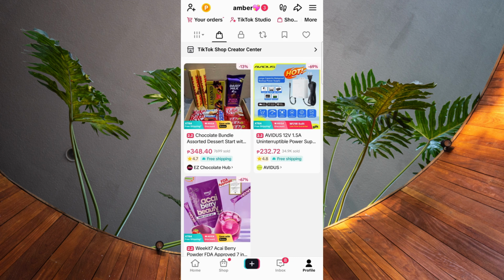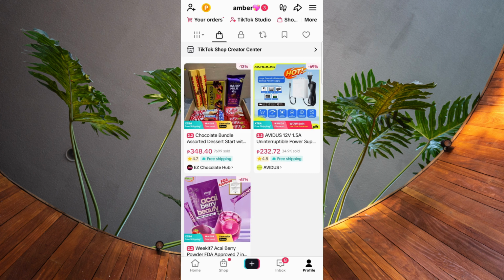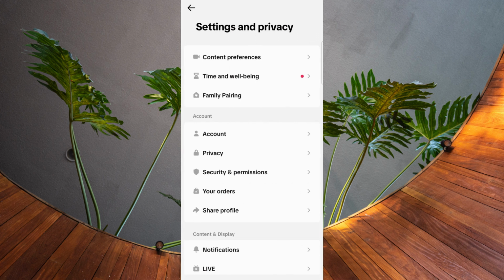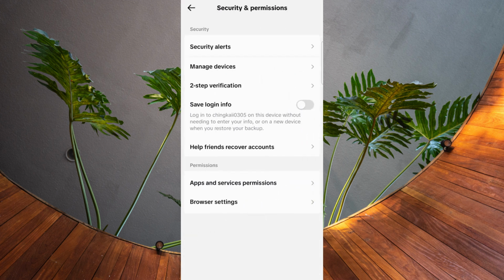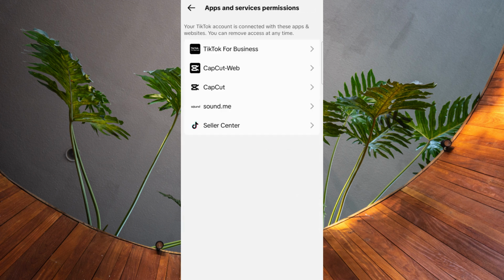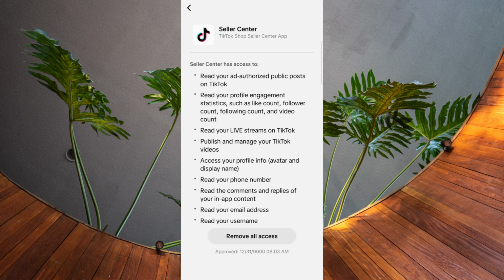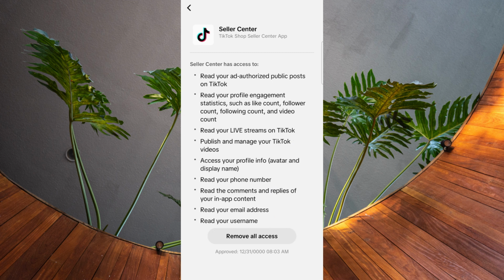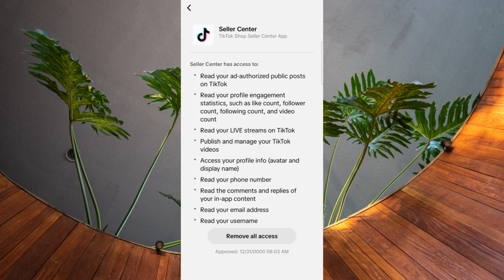How To Unlink TikTok Seller Account (full guide 2026)